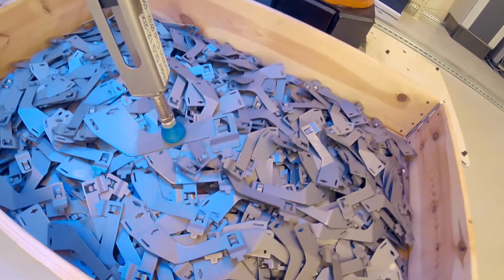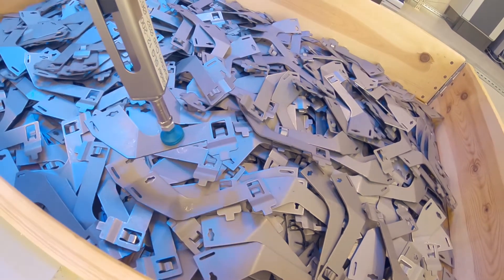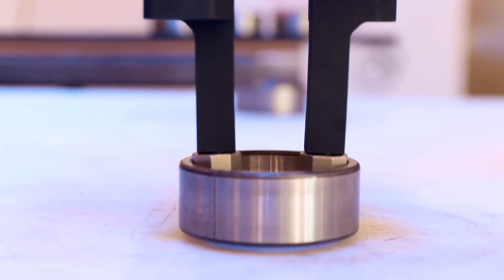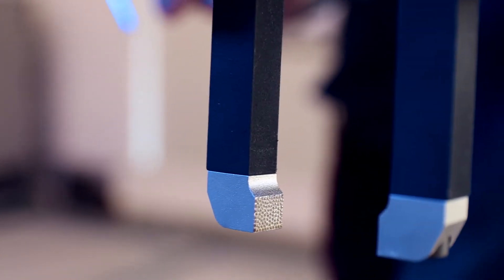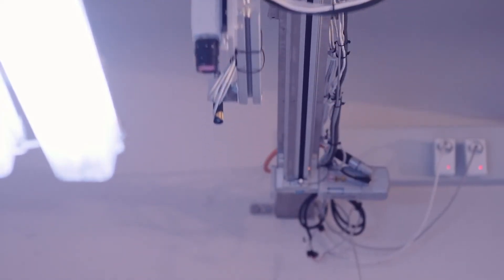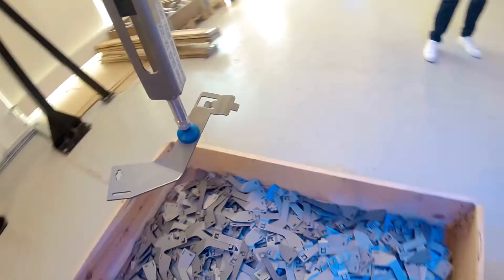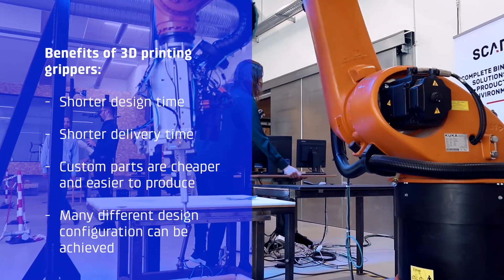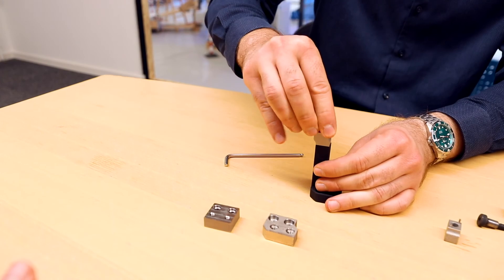Grippers with Modular 3D Printed Fingers for Bin-Picking